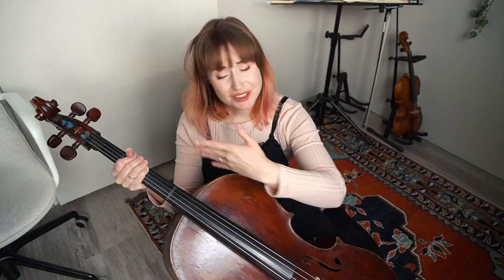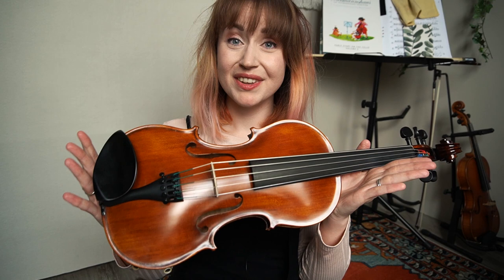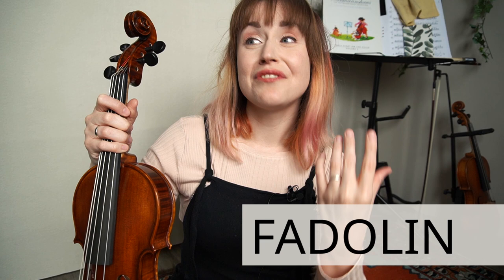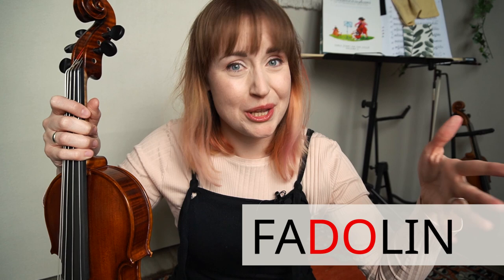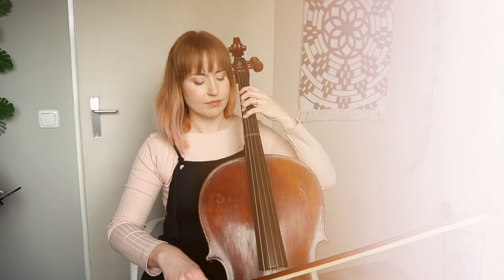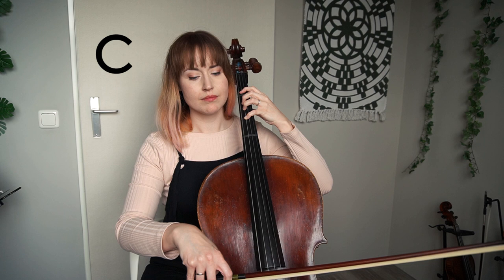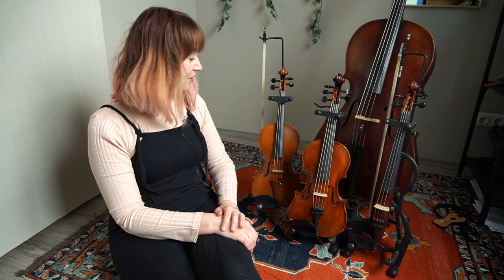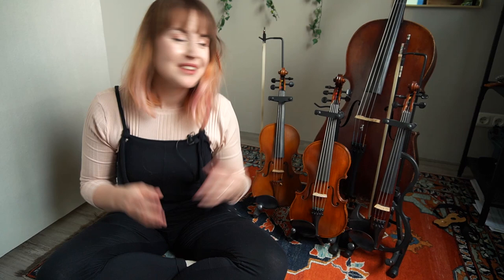I put a low C and F string on my violin and this is what happened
Could a low C and F string for violin be comparable to the sound of a cello? Let's find out!The C and F string I'm using in this video are Vision strings by Thomastik-Infeld.

-Marijke

Sad Violin song

VIOLINS AND BOWS
• Acoustic violin // Roderich Paesold, 2017 (from Contrada Musica in Amersfoort, The Netherlands)
• Electric violin // Yamaha SV-200 (color: brown)
• 5-string acoustic violin // Thomann 5-string violin (antiqued finish)
• Bow 1 // CodaBow “Joule” (color: Ruby Amber Prismatic)
• Bow 2 // carbon fiber bow "Presto" (from Violin Lounge)

MY FAVOURITE STRINGS
• D'Addario // Zyex
• Pirastro  // Evah Pirazzi Gold
• Pirastro // Tonica
• Thomastik // Vision Solo
• My favourite E string: Pirastro Gold (medium tension)

ACCESSOIRES
• Rosin // Pirastro: Evah Pirazzi Gold
• Chin rest // Teka model by GEWA
• Shoulder rest // Wolf Forte Secondo
• Tuning pegs // Wittner finetune-pegs
• Violin case // GEWA Pure (color: grey)
• Tuner // D'Addario micro tuner for violin/viola